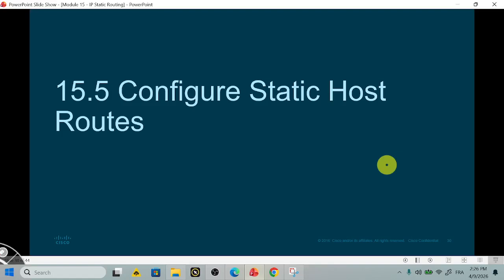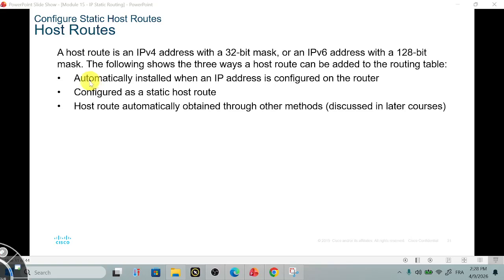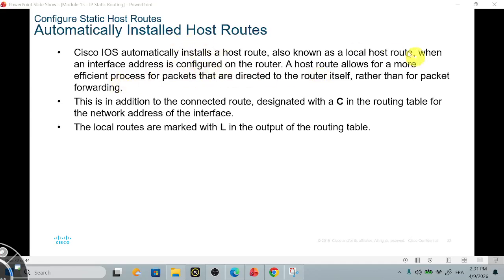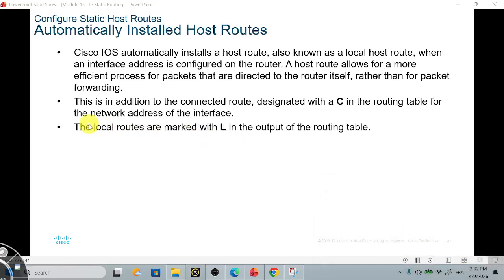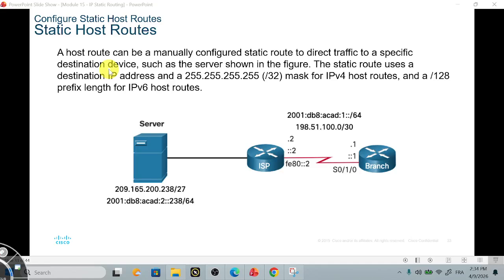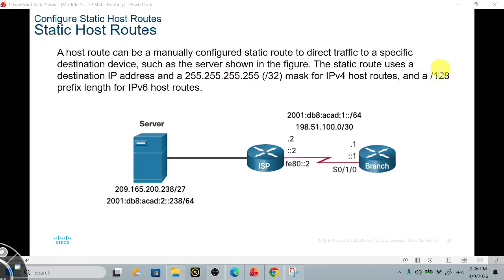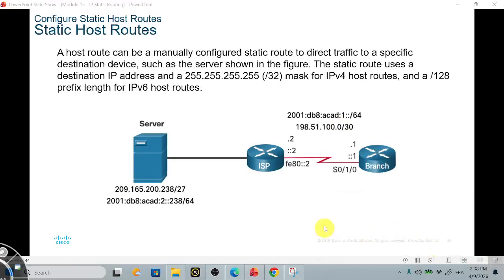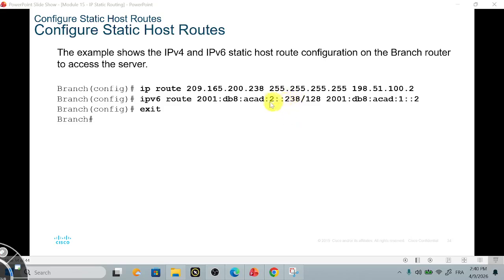Video # 1 Configure Static Host Routes